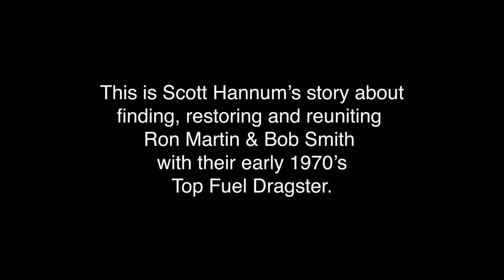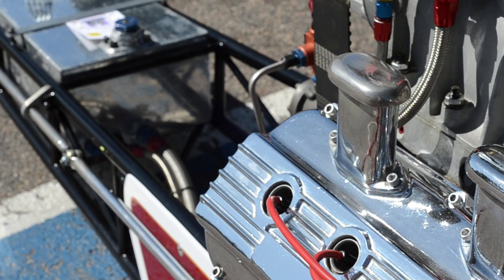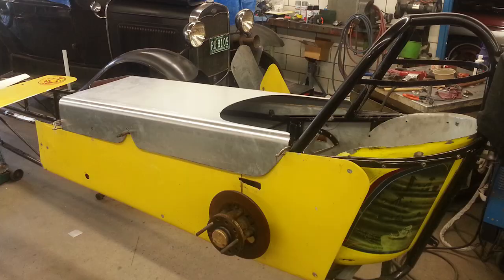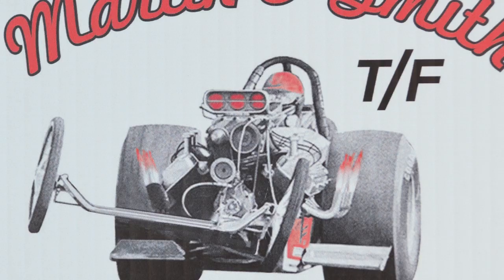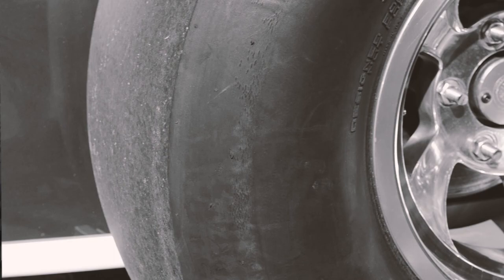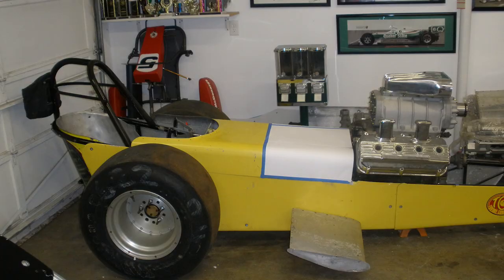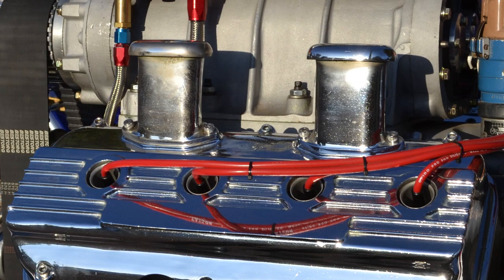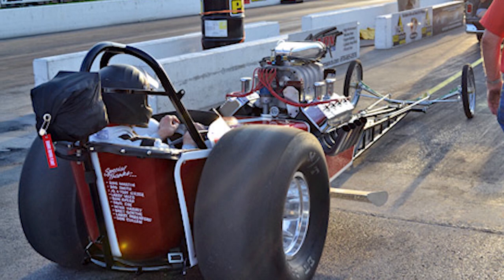1970’s Martin & Smith Top Fuel Dragster: Restored & Reunited – Joyride Pictures E3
This is Scott Hannum's story about finding, restoring and reuniting Ron Martin & Bob Smith with their early 1970's Top Fuel Dragster #515. Scott found one of the last competitive Slingshot design front engine dragsters on Craigslist under Garage Sales and then set out to uncover the history of the car. From Top Gas to Top Fuel and now restored to Cackle.

Featured Tunes:
Surf Madness - Elliot Holmes
Mirrored Seduction - Walt Adams
Devil in a Can - Walt Adams
Old Friend - Walt Adams
To Completion - Epocha
Loose Bolts - Walt Adams

Mike Sopko Sr. - 2017 National Hot Rod Reunion

Welcome to Joyride Pictures. Driven by What Moves You.